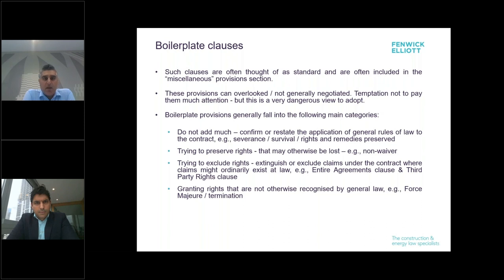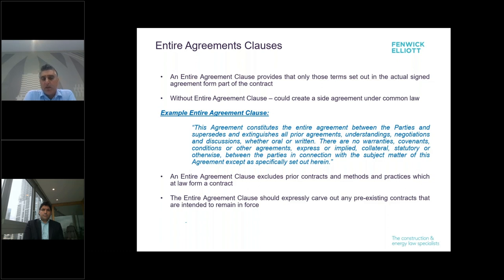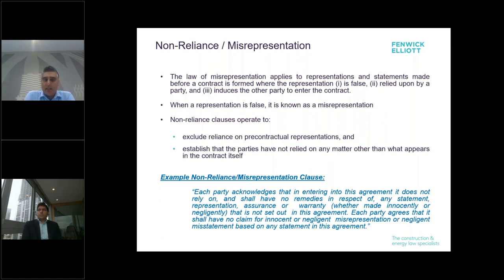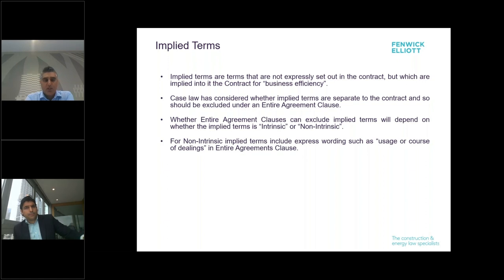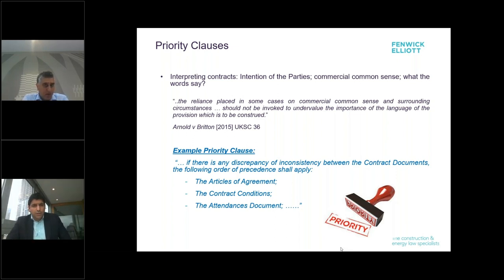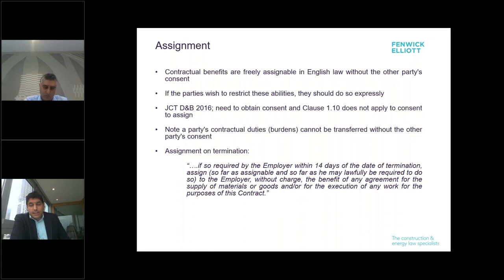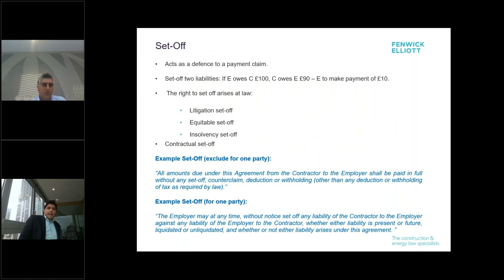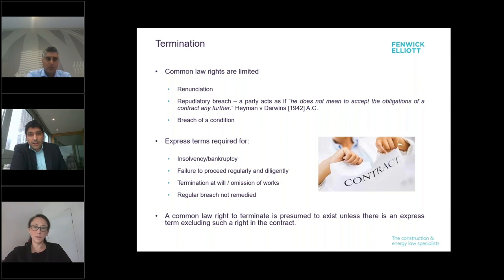Tackling 'boilerplate clauses'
Boilerplate clauses can be found in most contracts, but are often overlooked.  Partner Jatinder Garcha and Senior Associate Edward Colclough review some of the more common boilerplate provisions including ‘entire agreements’, ‘set-off’, ‘no waiver’, and ‘counterpart clauses’.  They also consider what impact these clauses actually have on a party’s contractual rights and aim to give some practical tips and points to watch out for in contract negotiations.